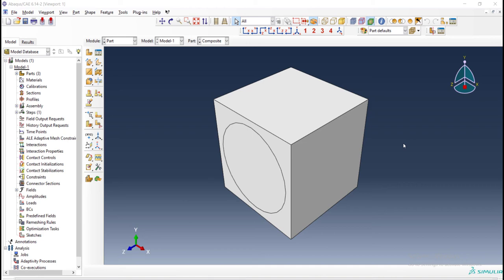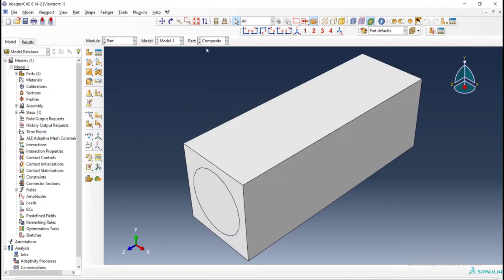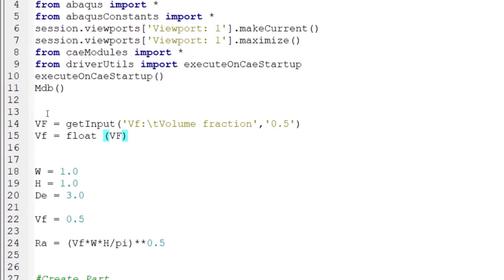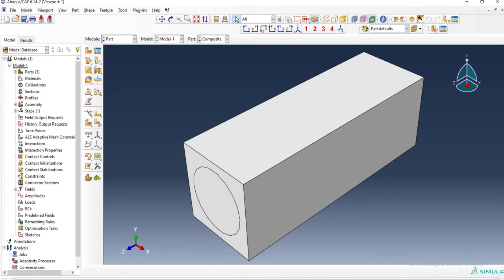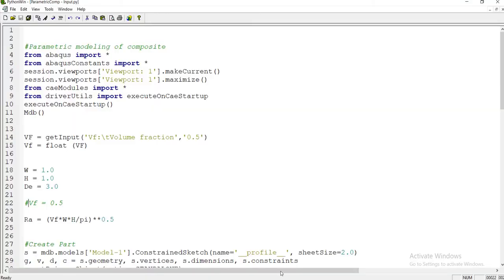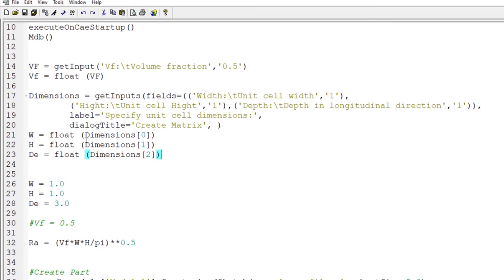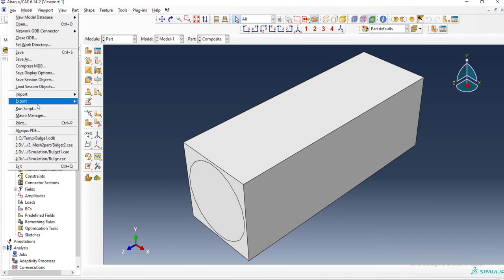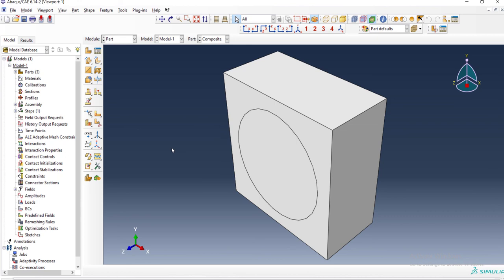How to customize Abaqus GUI by Python scripting and enter the parameters of Python code from GUI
This video shows How to customize Abaqus GUI by Python scripting. The following commands are used to enter the parameters of Python code from GUI.

VF = getInput('Vf:\tVolume fraction','0.5')
Vf = float (VF)

Dimensions = getInputs(fields=(('Width:\tUnit cell width','1'),
        ('Hight:\tUnit cell Hight','1'),('Depth:\tDepth in longitudinal direction','1')),
        label='Specify unit cell dimensions:',
        dialogTitle='Create Matrix', )
W = float (Dimensions[0])
H = float (Dimensions[1])
De = float (Dimensions[2])